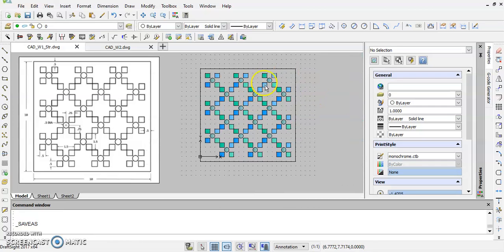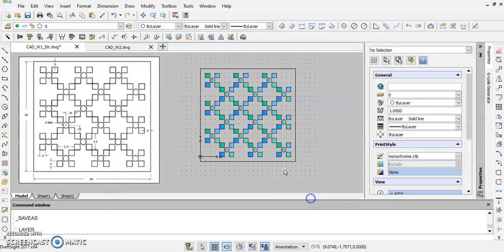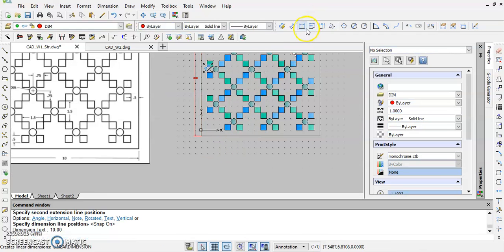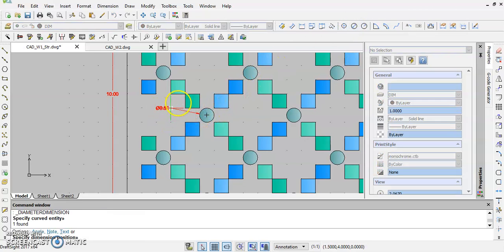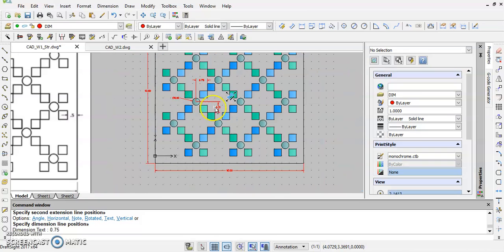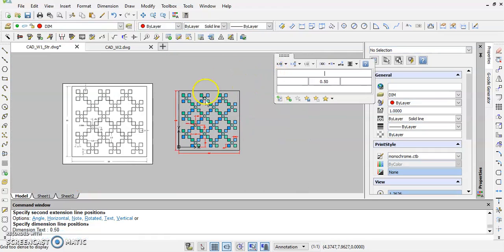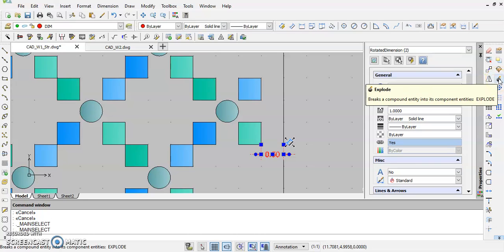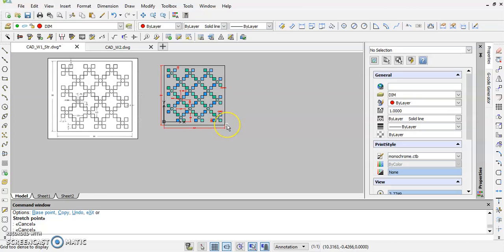W1 Dimension Setup/Review